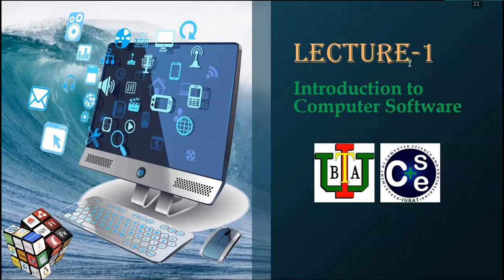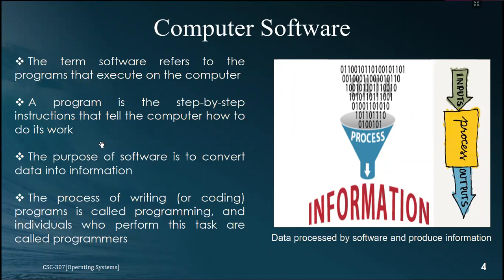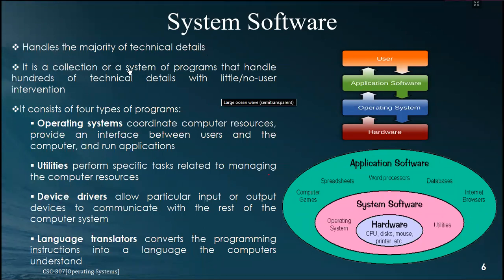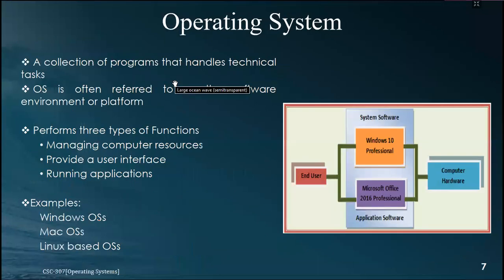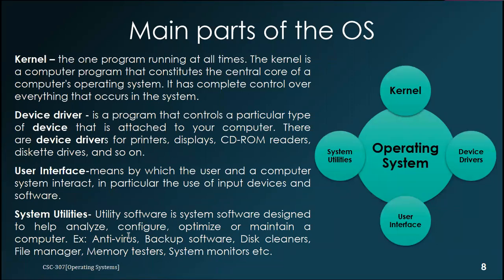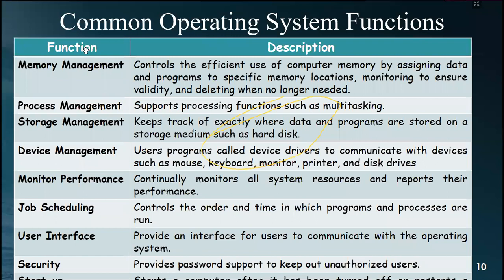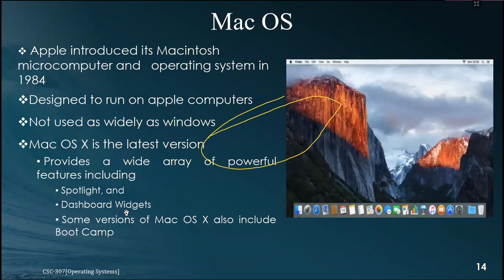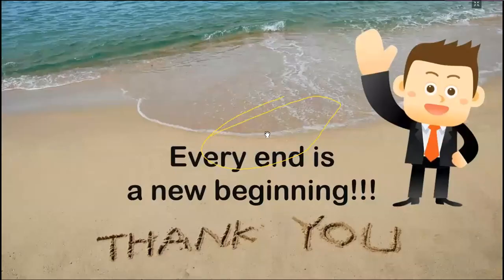Operating System Concepts Simplified Lecture 1